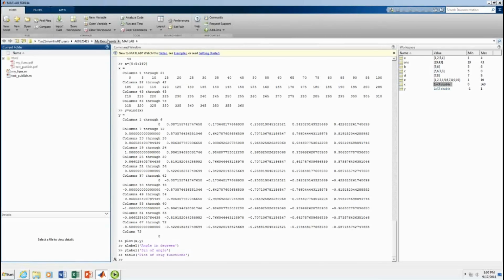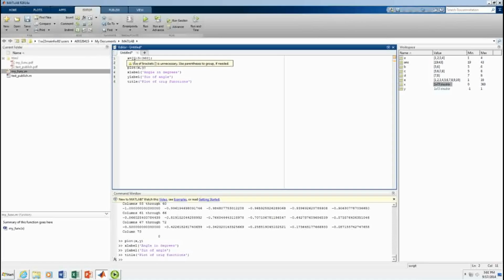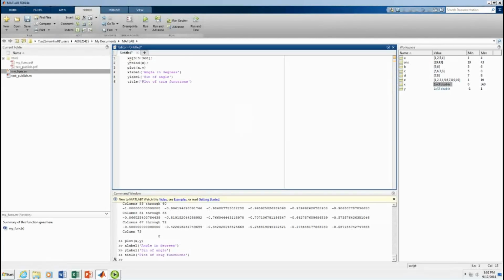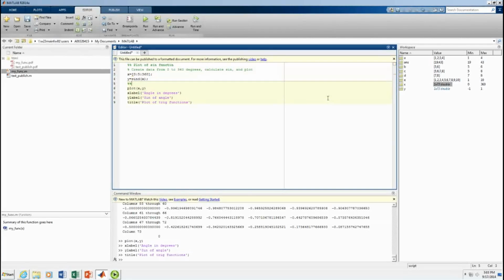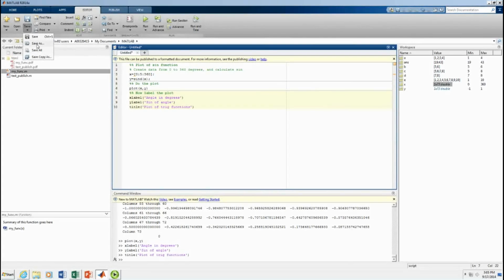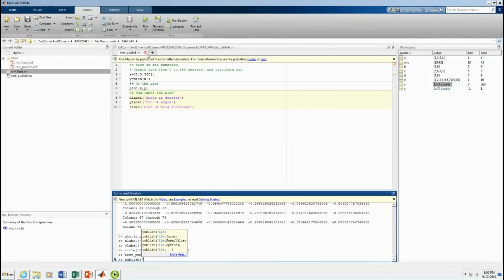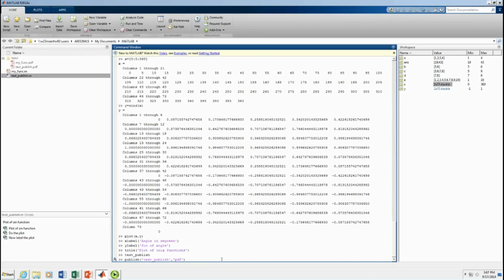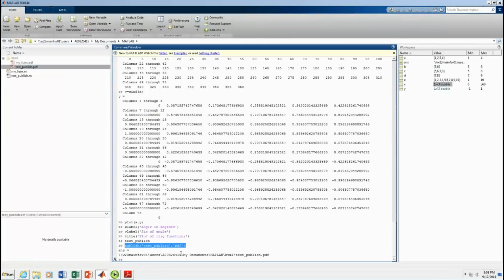2014 09 17 Matlab scripts 1